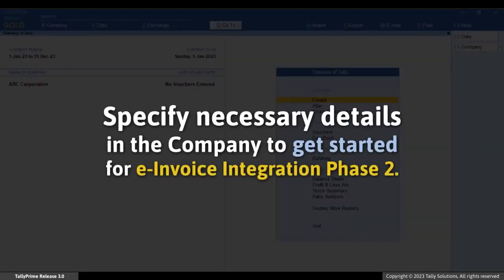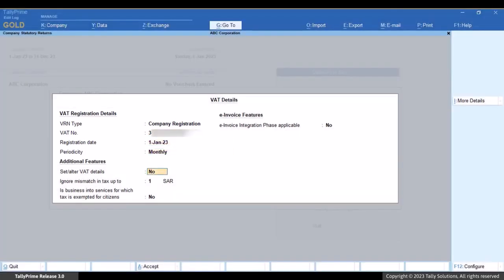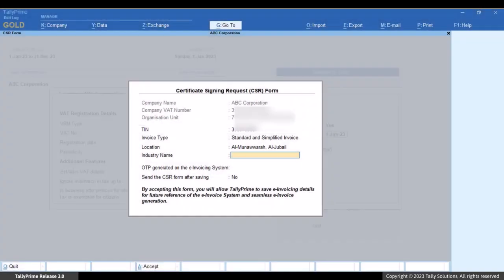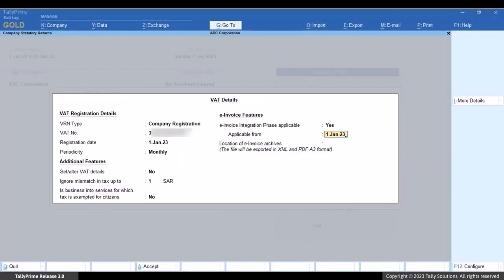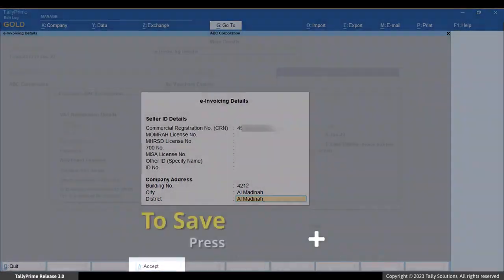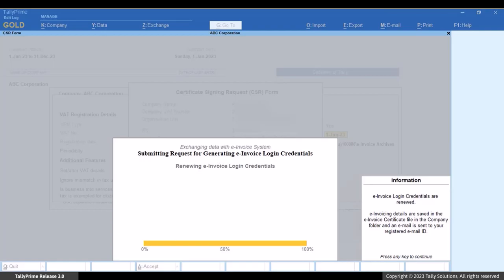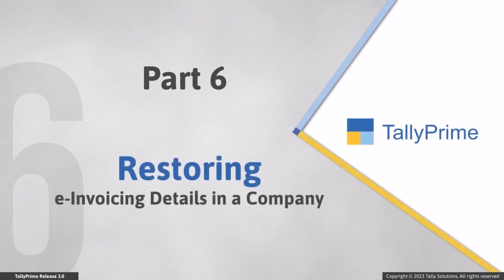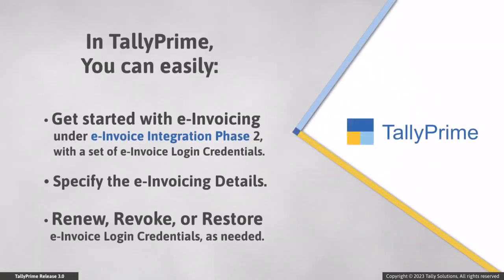How to Start Using TallyPrime for e-Invoicing | e-Invoice Integration (KSA)